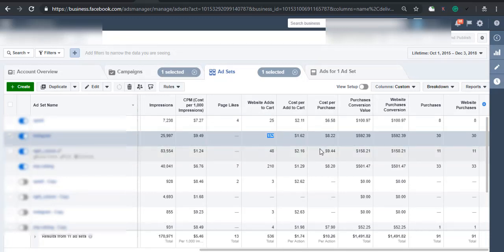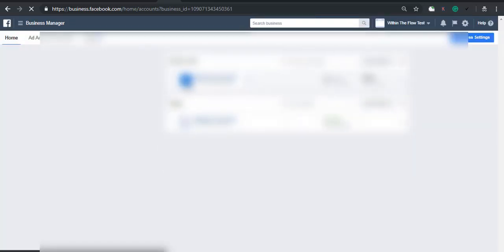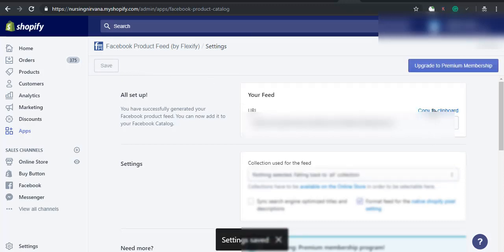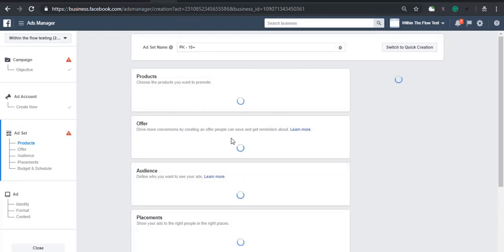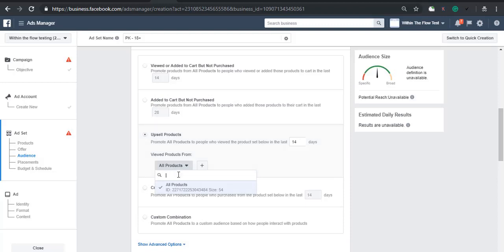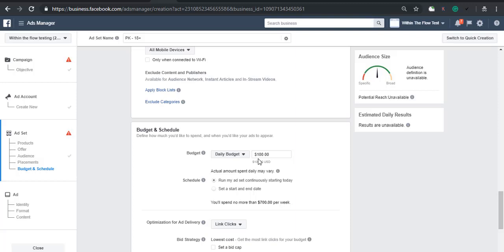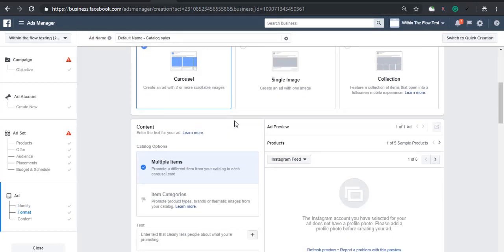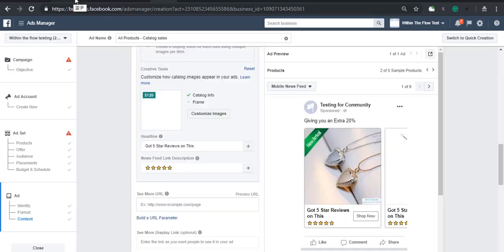Facebook Dynamic Ads Retargeting 101: A Simple Step-by-Step Guide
Retargeting is really effective for sellers to reach there pre-qualified audience, previous buyers, and push them the content that they like.

Facebook is an amazing tool for reaching your audiences. That's why, today I am going to cover Facebook Dynamic Ads Retargeting.

Why Dynamic?

Whenever someone leaves your website or performs some relevant action as per your funnel, an Ad is going to be shown to them.